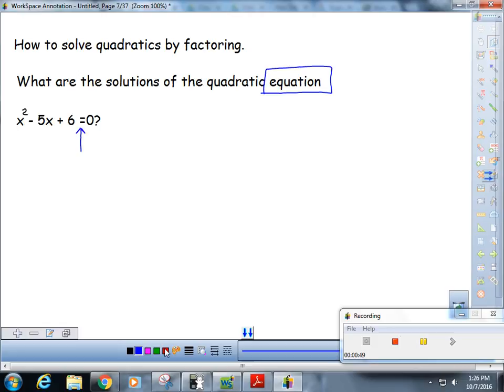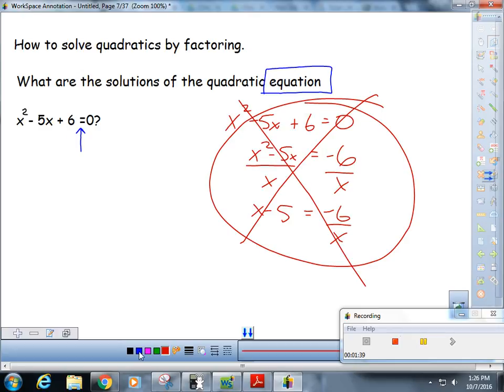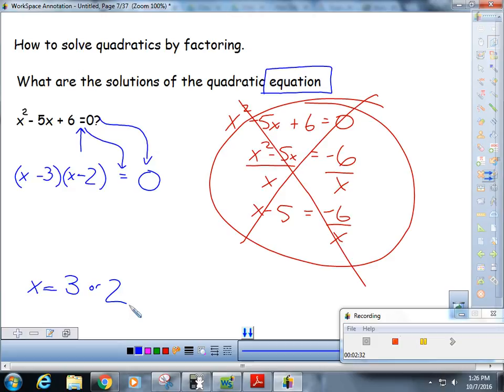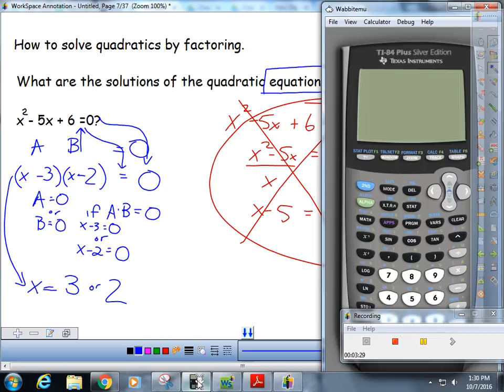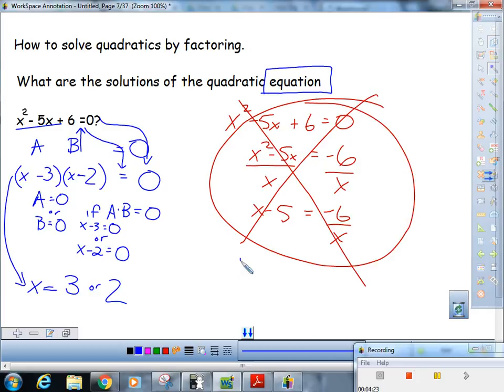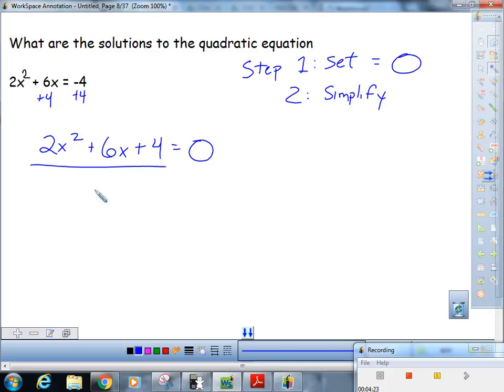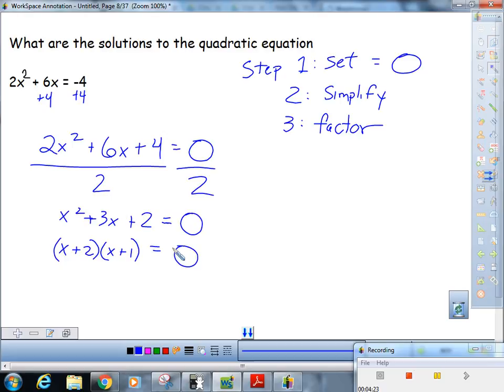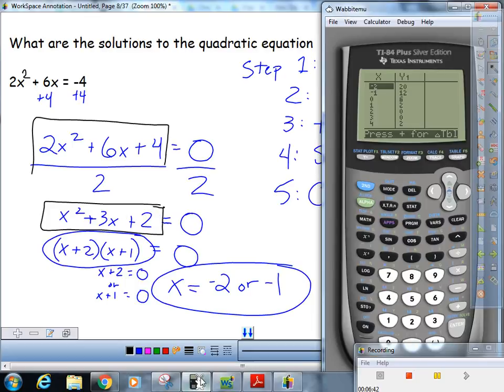dtc 4 5 NotesDay1